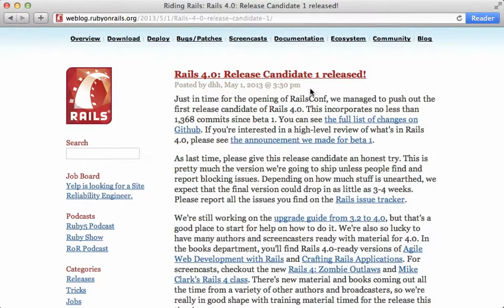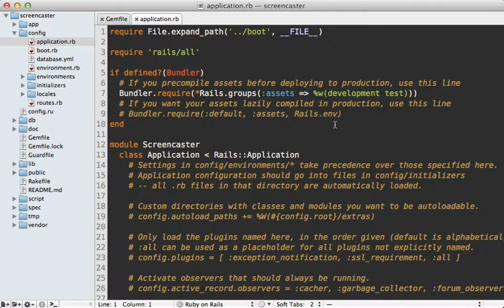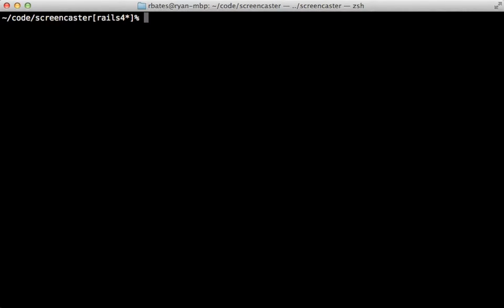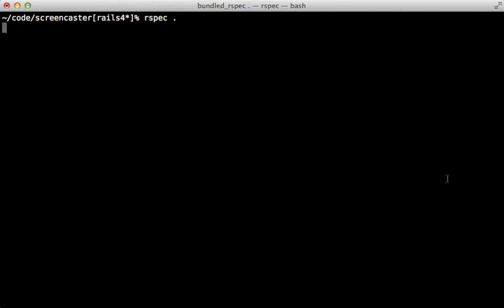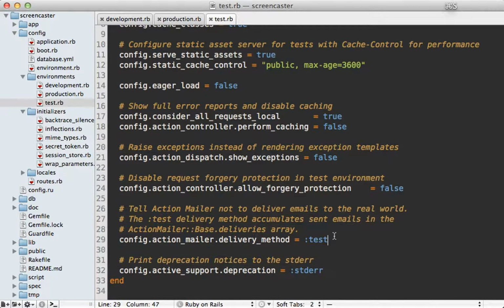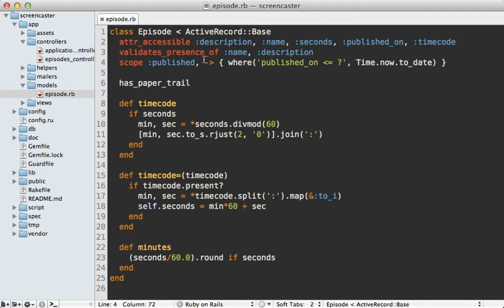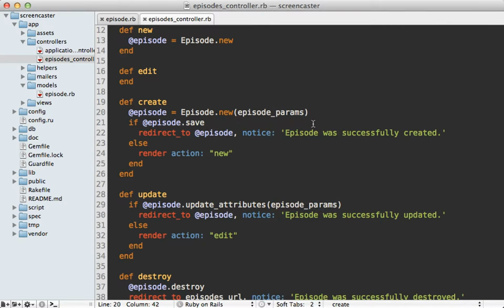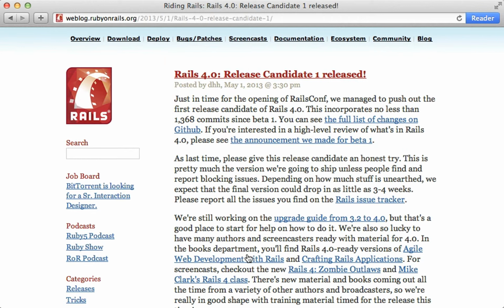#415 Upgrading to Rails 4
With the release of Rails 4.0.0.rc1 it's time to try it out and report any bugs. Here I walk you through the steps to upgrade a Rails 3.2 application to Rails 4.